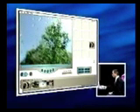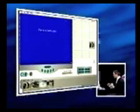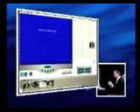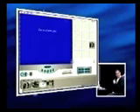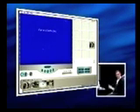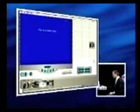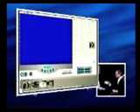Steve Jobs Apple Special Event Keynote 1999 (Part 7)